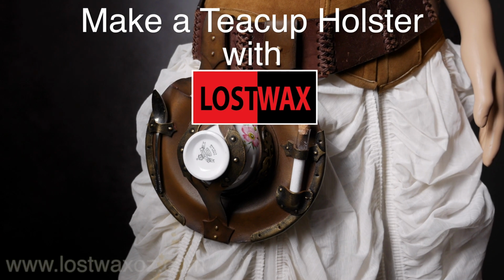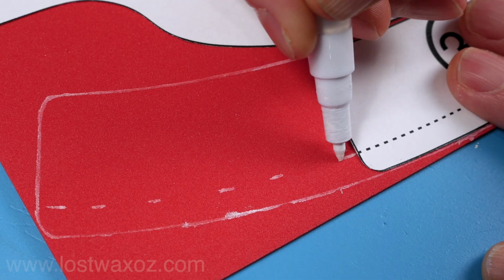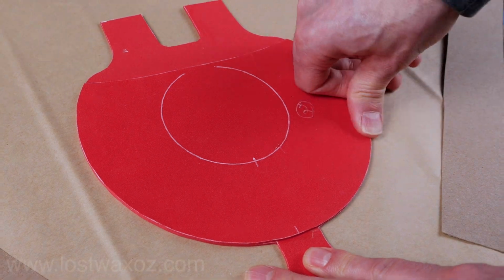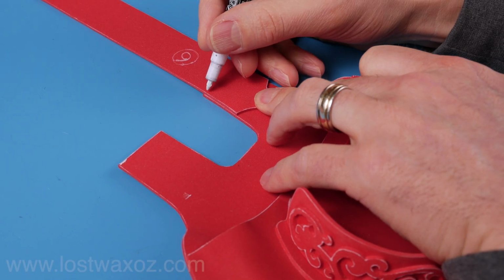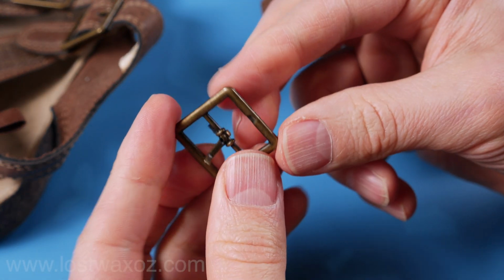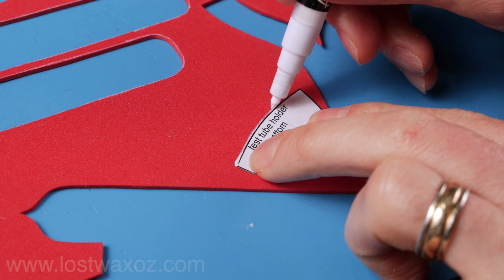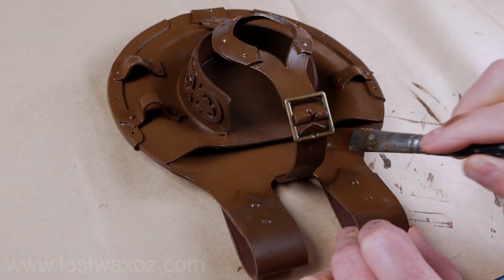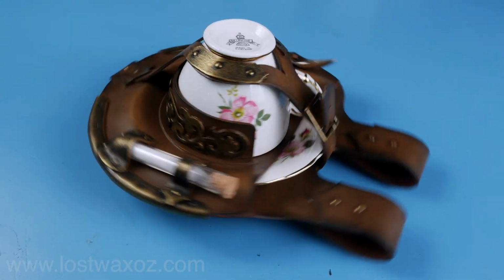Steampunk Teacup Holster DIY! Steampunk Costume Accessory That's Easy and Quick!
This is a fantastic little project if you want to add that little something extra to your steampunk cosplay! It can be made from one sheet of foam, and a few hours time. Have fun making!!

0:00 Intro
0:33 Choose your Cup
1:52 Pattern Layout
3:05 Construction
9:47 Rivets
10:14 Painting
12:13 Get the Pattern!

🎥My video gear and tools➜

Twitter➜ @Lostwaxoz

If you rely on the information portrayed in this video, you do so at your own risk and you assume the responsibility for the results. You hereby release Lost Wax Designs, and any person included in this programming expressly or implicitly from any and all actions, claims, or demands that you, your heirs, distributees, guardians, next of kin, spouse or legal representatives now have, or may have in the future, for injury, death, property damage, or any other liability that may result related to the information provided in this video.